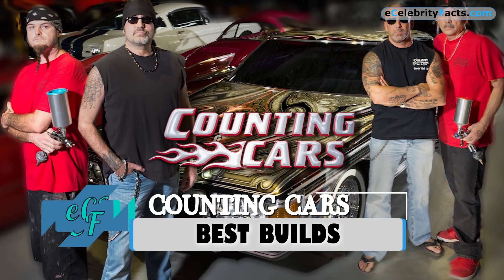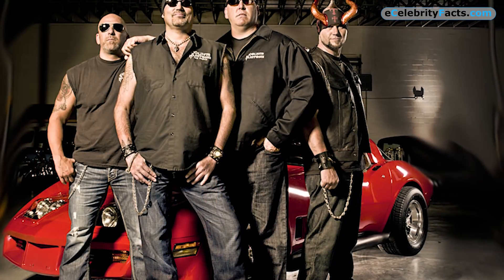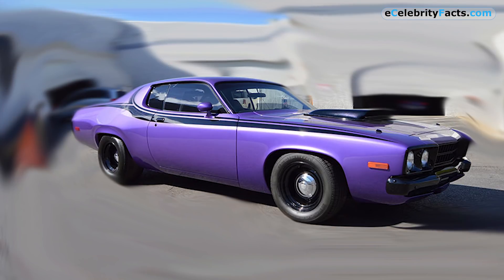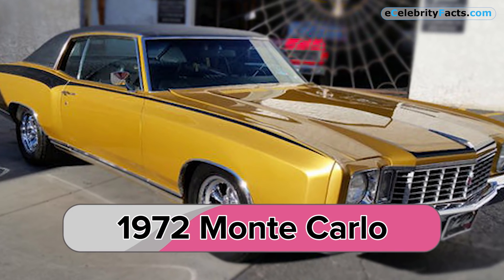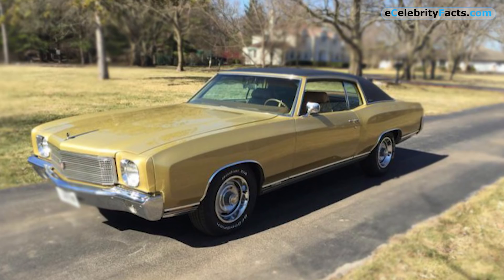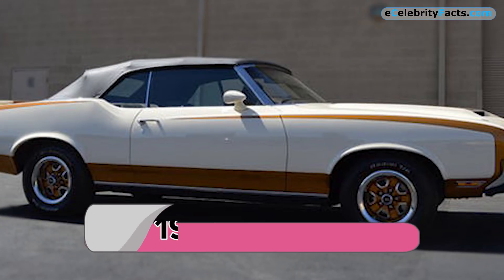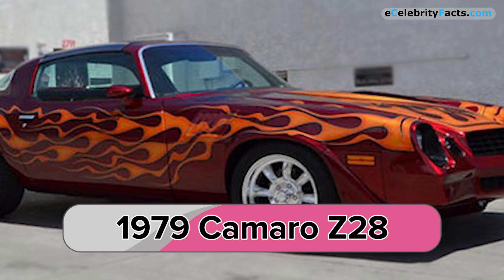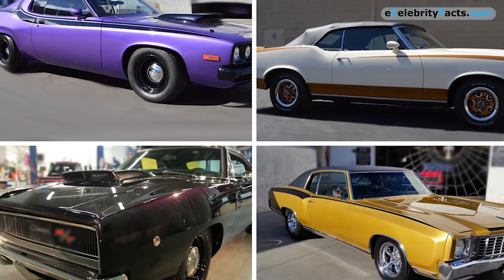Unveiling Automotive Masterpieces: Count's Kustoms Crew's Best Restorations in Counting Cars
In this captivating video, we proudly present the best car restorations by the renowned Count's Kustoms crew on the hit TV series, Counting Cars. Get ready to witness automotive masterpieces as we unveil the remarkable transformations brought to life by the skilled hands of the Count's Kustoms team. From classic muscle cars to vintage gems, we delve into the details of these exceptional restorations. Join us as we showcase the dedication, craftsmanship, and attention to detail that make these cars true works of art. Don't miss this opportunity to experience the awe-inspiring world of automotive restoration. Get ready to be amazed!
 which made the list!

Counting Cars Danny Koker: 0:09
Counting Cars Danny's Personal Car Collection: 0:21
Counting Cars 1974 Roadrunner: 0:42
Counting Cars 1972 Monte Carlo: 1:06
Counting Cars 1968 Charger: 1:31
Counting Cars 1972 Cutlass: 1:53
Counting Cars 1979 Camaro Z28: 2:14

Audio Credit
Track: Trapped

eCelebrityFacts is the go-to source for everything entertainment. From celebrity gossips and facts to movie updates, we aspire to accustom audience around the world.